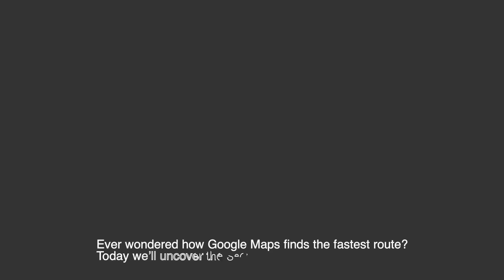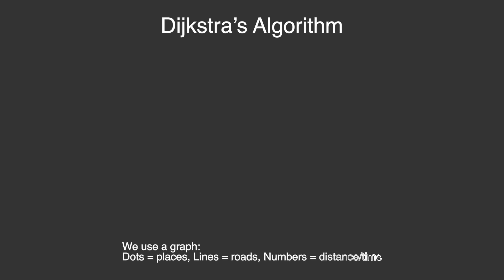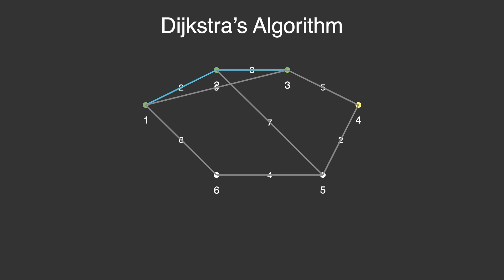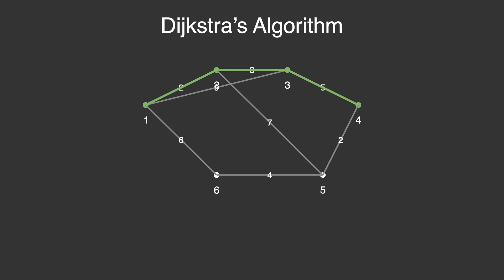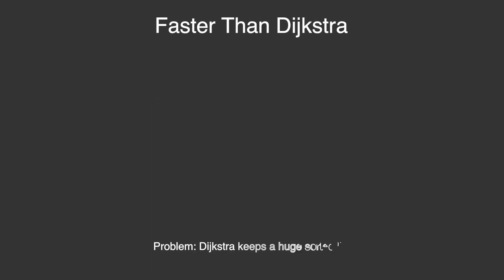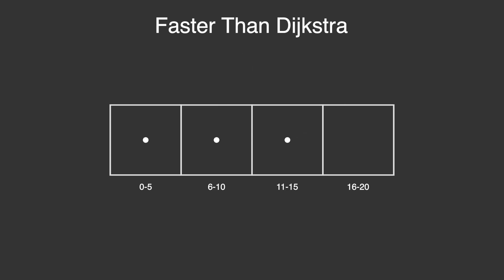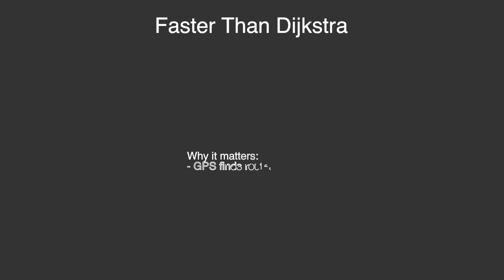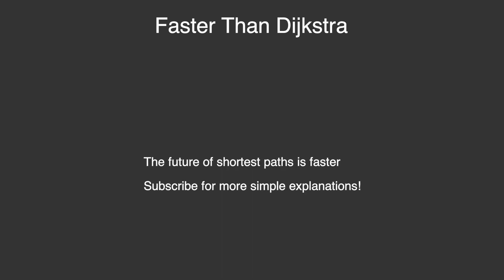How Apps Find Fastest Routes: Dijkstra vs New Algorithm (2025)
How does Google Maps pick the fastest route?
In this calm, beginner-friendly walkthrough, we explain Dijkstra’s Algorithm step-by-step, then show a newer, faster bucket-style method that reduces sorting work. Perfect if you’re new to algorithms or just curious how GPS, networks, and deliveries find efficient paths.

What you’ll learn:
What a “graph” is (places = dots, roads = lines, weights = time/distance)
Dijkstra’s intuition: always expand the currently cheapest known path
Why sorting (priority queues) can be the bottleneck on giant maps
The faster idea: bucket-based processing to reduce heavy sorting
Real-world uses: GPS, internet routing, logistics & delivery